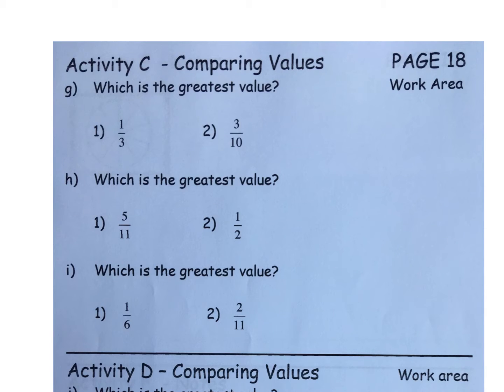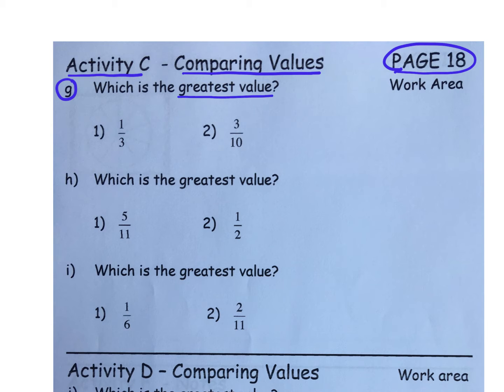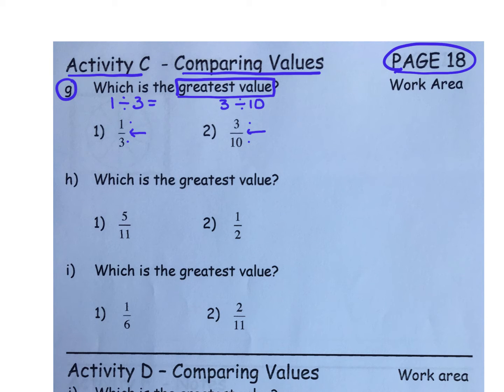Probability VIDEO - PAGE 18.mp4